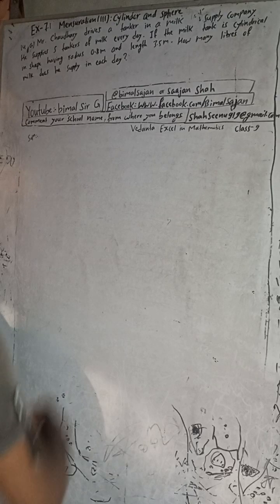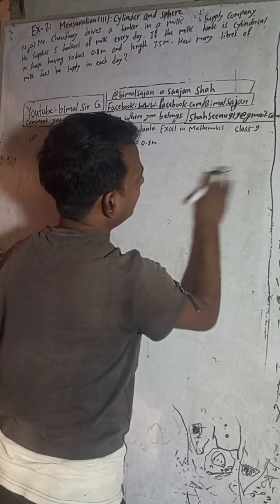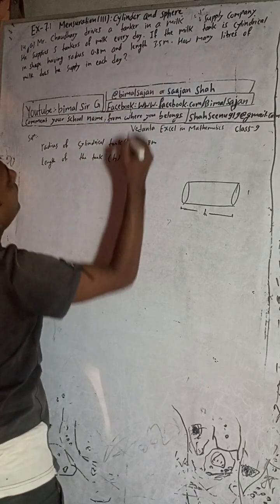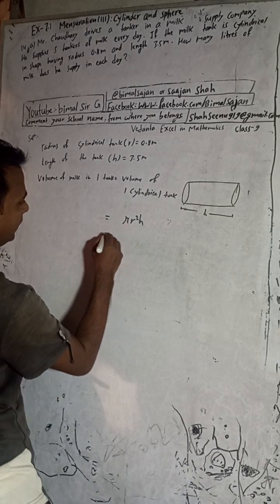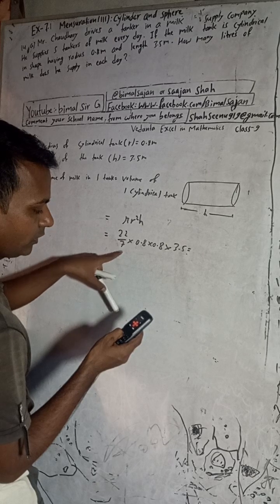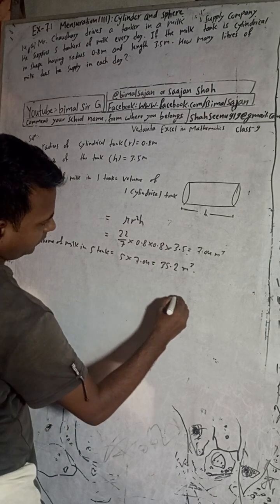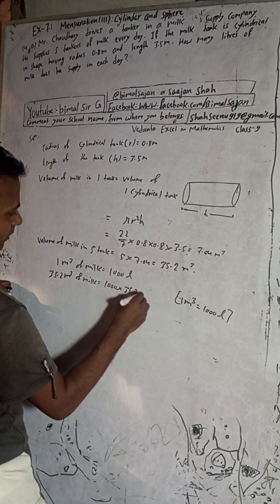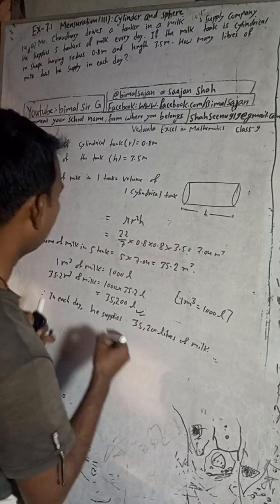Mr. Chaudhary drives a tanker in a milk supply company. He supplies 5 tankers of milk every day. If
14a) Mr. Chaudhary drives a tanker in a milk supply company. He supplies 5 tankers of milk every day. If the milk tank is cylindrical in shape having radius 0.8 m and length 3.5 m. How many liters of milk does he supply in each day?